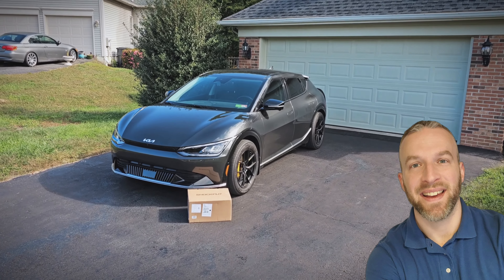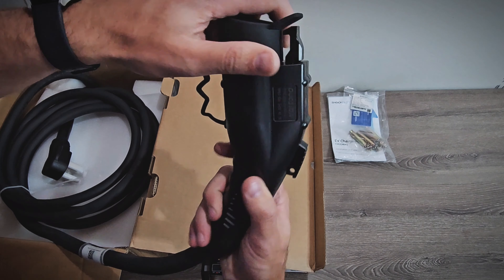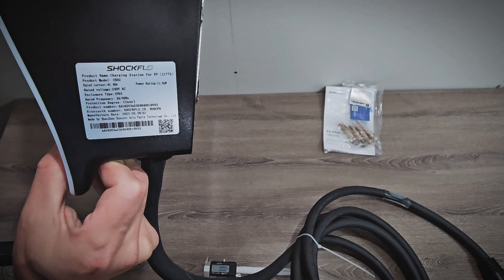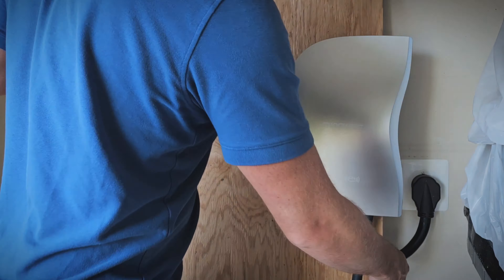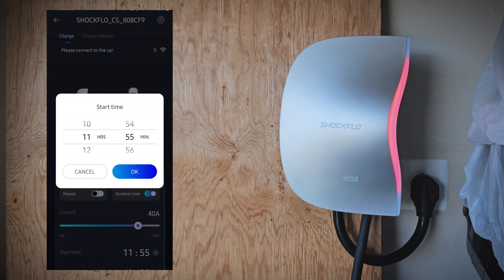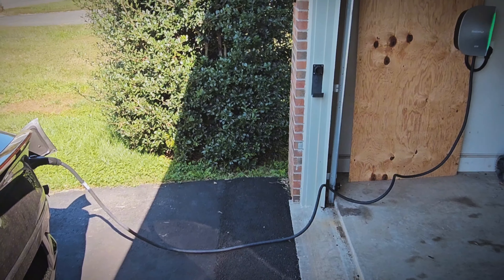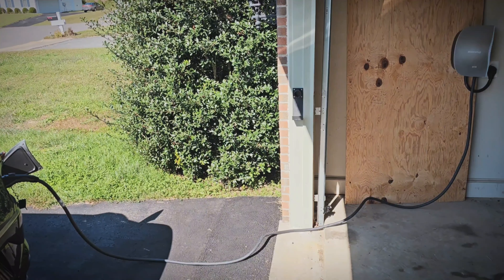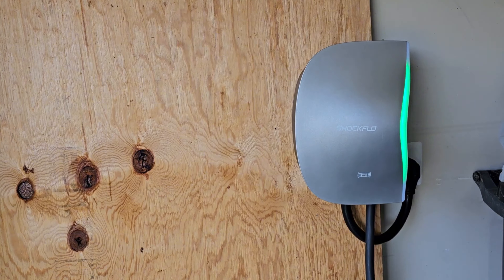ShockFlo S1 Smart EV Charger | Unboxing and Review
Unboxing and detailed review of the ShockFlo S1 Smart Home EV Charger. I was very pleased with the quality of this EV charger, the thickness of the cables, and how easy the app was to use. It's definitely a solid option for fast charging at home. Let me know if you have any questions on the ShockFlo S1 Smart EV charger.

When you buy something using the links or promo codes I share, I may earn a small affiliate commission to help support the channel, but that does NOT impact my recommendations.